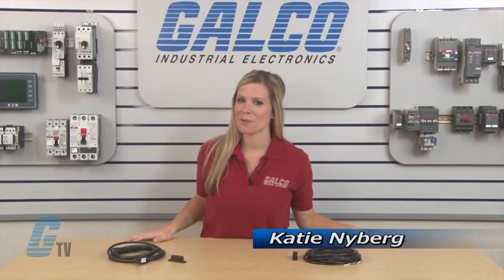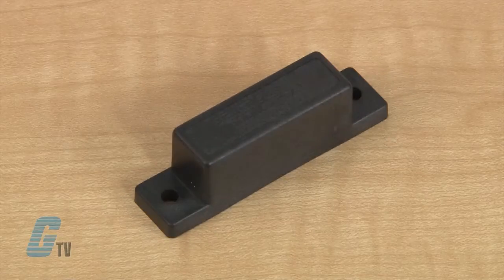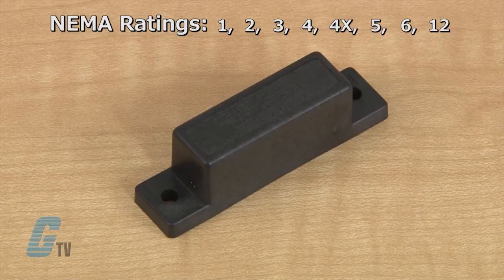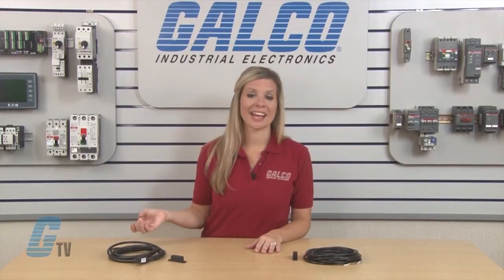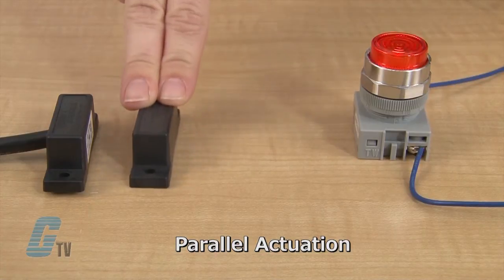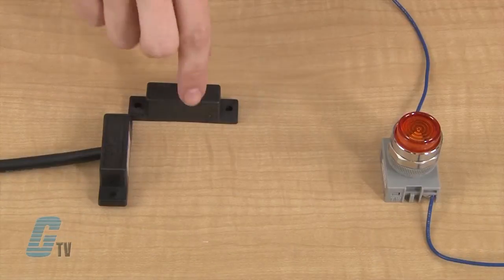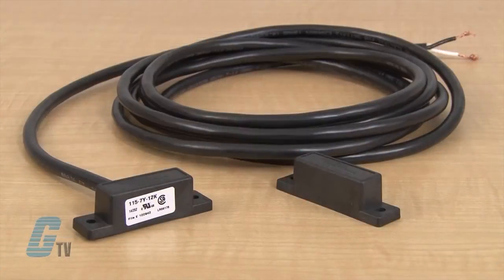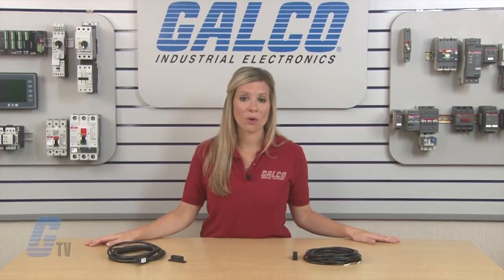Edwards Signaling 115 Non-Contact Magnetic Switches Mounting Configurations | Galco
Edwards Signaling 115 Non-Contact Magnetic Switches presented by Katie Nyberg for Galco TV.

This video outlines the three appropriate mounting configurations for these non-contact switches.  The actuation types can differ for how you want to install these devices.

115 Series Features:
-    Sturdy Nylon 6/6 Housed Switch
-    Easy to Install and Conceal
-    UL, CSA Approved
-    IP67 Rated

Applications: Packaging Industry, Farm Equipment, Waste Compactors, Emergency Vehicles, Position Sensing